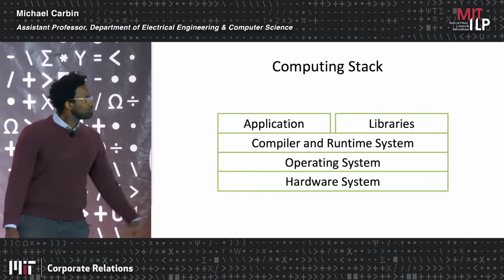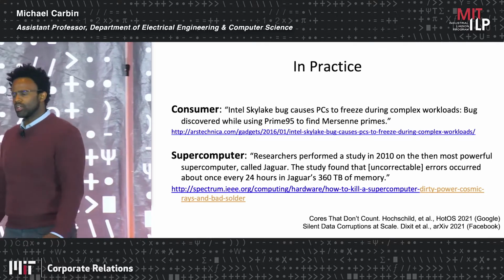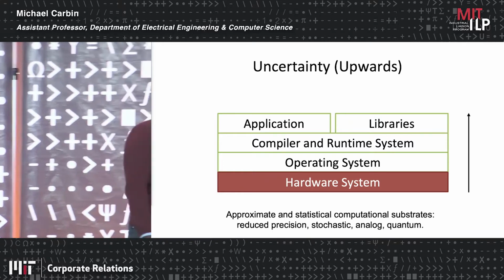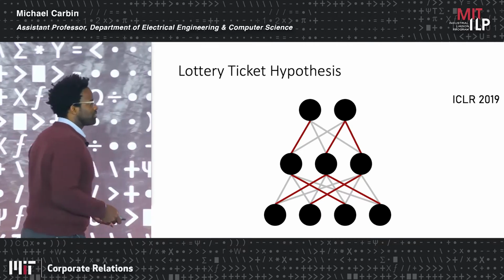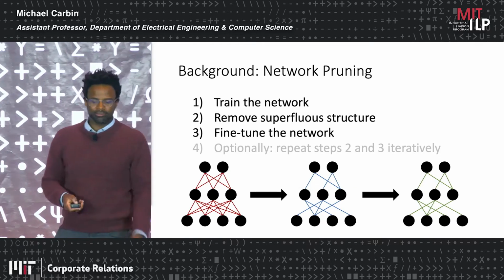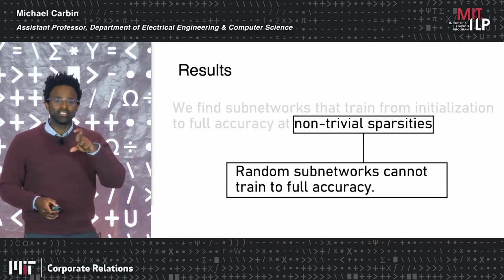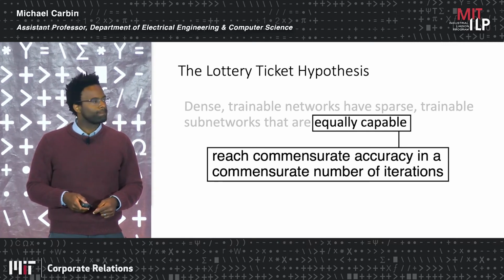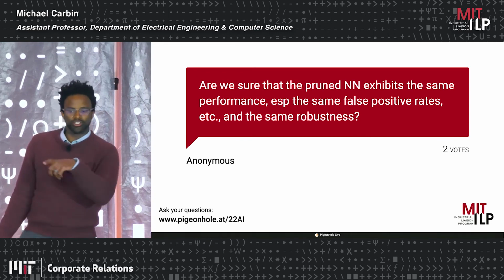5 5 22 Efficient AI Michael Carbin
Michael Carbin
Assistant Professor, Department of Electrical Engineering and Computer Science
Lead, Programming Systems Group